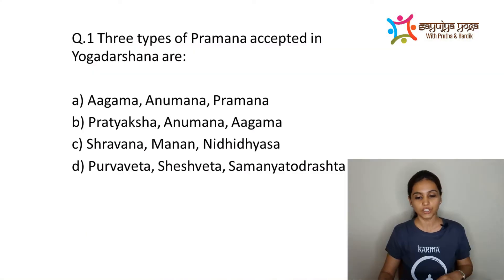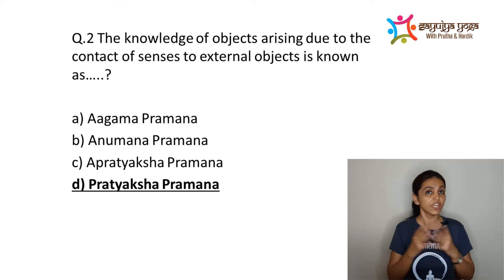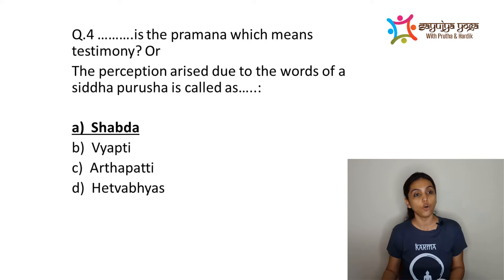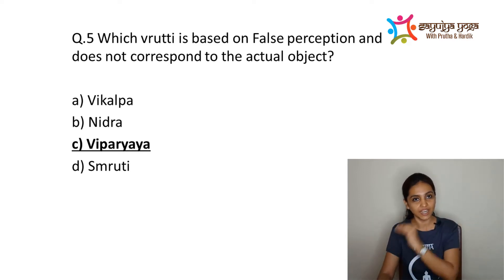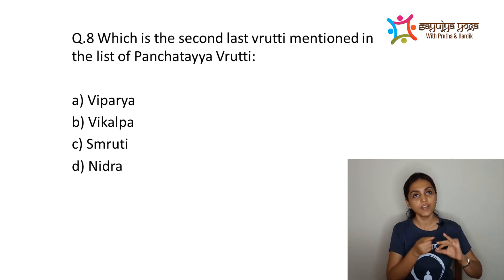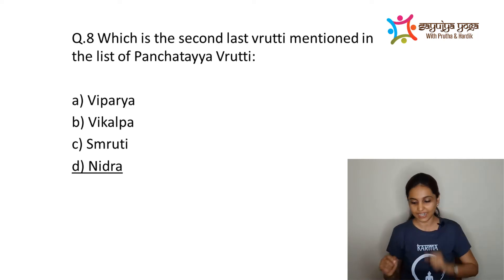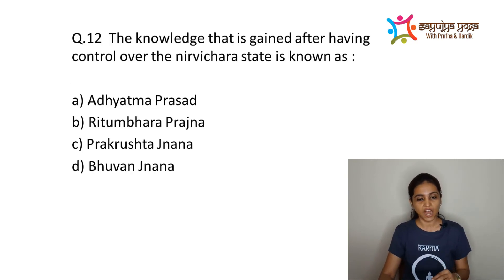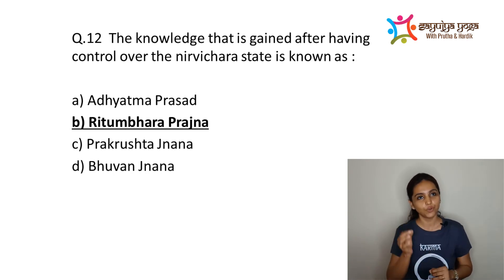UGC NET YOGA| Patanjal Yoga Darshan|समाधि पाद MCQs Part -3 with explanation| Patanjali's Yoga Sutras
Namaste Friends,
This video gives a detailed explanation of the questions which are in line with the new syllabus of UGC NET Yoga.

This video will be helpful for UGC NET Yoga aspirants, Masters in Yoga, Bachelors in Yoga, Yoga QCI, P.G Diploma Yoga, and all other Yoga Exams.

Video is presented in Multiple Choice Question (MCQ) format to help students not only know the answers but also covers detailed explanation about such questions and related concepts.

The video covers important Questions from the 1st Chapter (Samadhi Pada) of Patanjal Yoga Darshan in MCQ style.

This video is a Third video in a series of videos that will be presented chapter-wise to cover all the important concepts of PYS.

 Cleared UGC National Eligibility Test Exam for Assistant Professor in first attempt (December 2019)

 M.A. in Yogashastra , Kavi Kulguru Kalidas University ( June 2019)
(1st Rank in K.J.Somaiya Bhartiya Sanskriti Peetham, Mumbai)
(2nd Rank across all the colleges under Kavi Kulguru Kalidas University)

 Ranked 1st among all 4 centres in One year Diploma in Yoga Education course. ( Conducted by Ghantali Mitra Mandal, Thane)

 Completed Certificate course in Patanjal Yoga Darshan, K.J.Somaiya Bhartiya Sanskriti Peetham, Mumbai.

 Completed Certificate course in Sankhya Darshan, K.J.Somaiya Bhartiya Sanskriti Peetham, Mumbai.

 Completed Course in Bhagwad Geeta conducted by Dr. Rudraksha Sakrikar.

 Certified Yoga Posture, Props, and Alignment Specialist.

Dhanyawad!